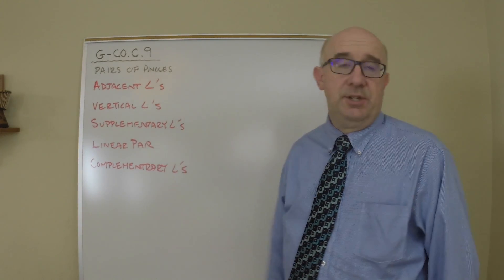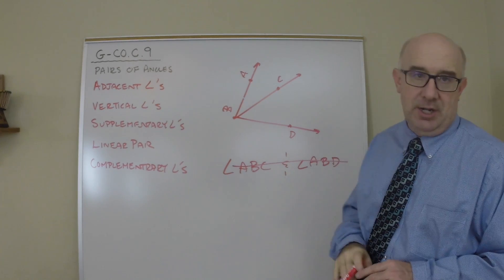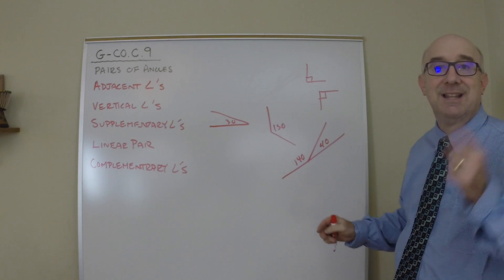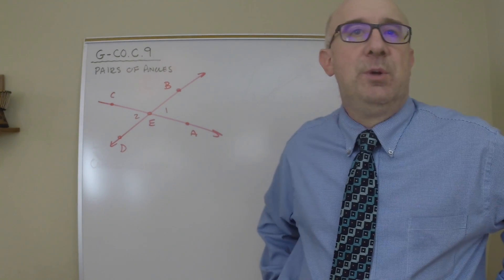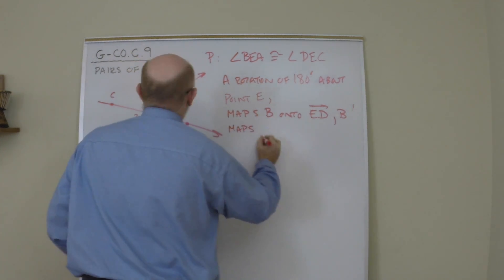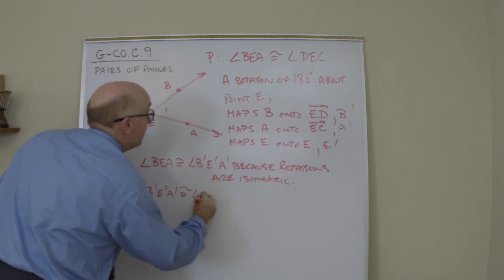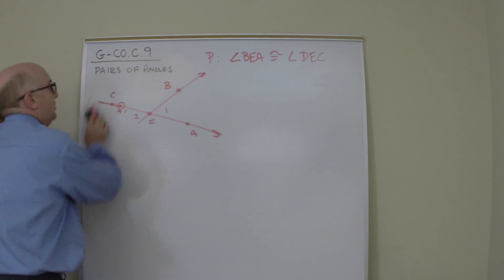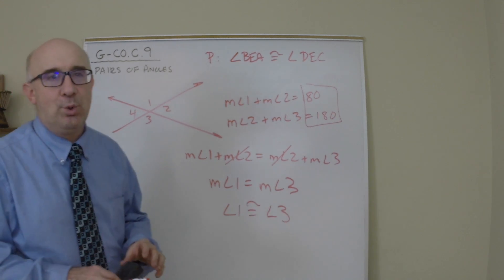G-CO.C.9 Worksheets #1/2 -- Pairs of Angles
This worksheet introduces the definitions of some pairs of angles and also demonstrates how to prove that vertical angles are congruent using a transformational approach.